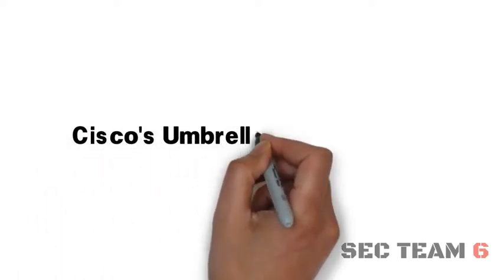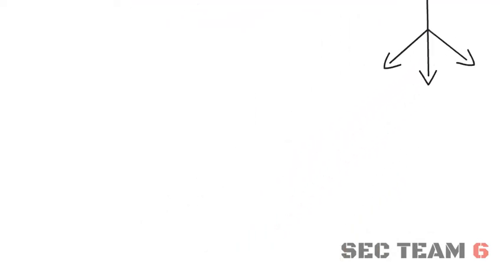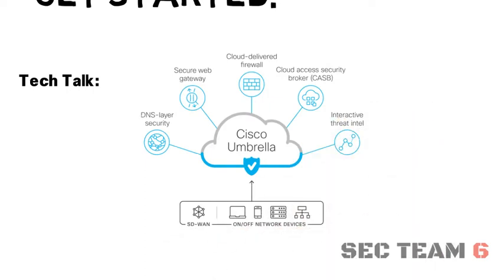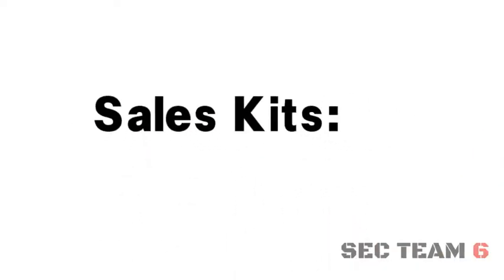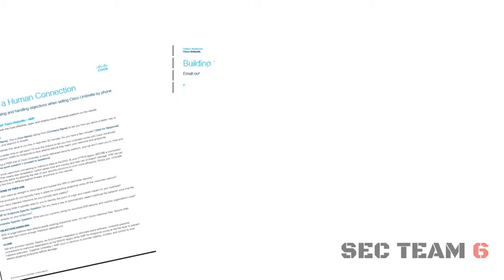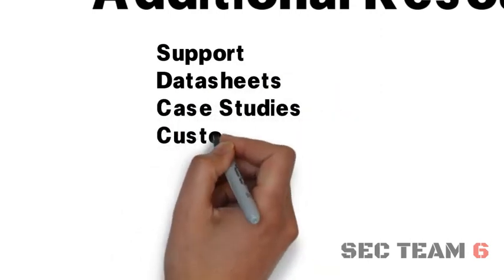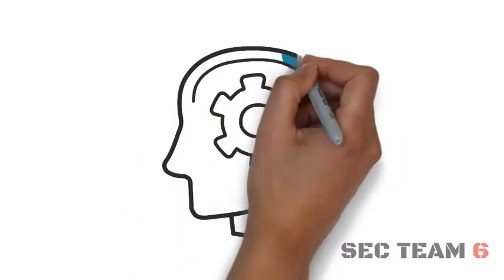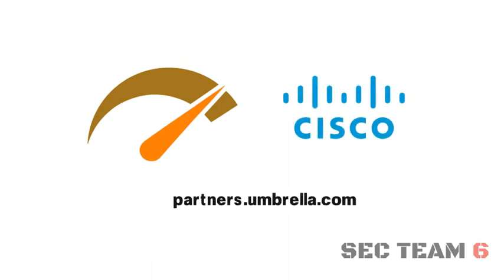Cisco Umbrella Partner Portal Tutorial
Take a tour of the Cisco Umbrella Partner Portal. New platform.  Easy to navigate. Learn more about the Cisco Umbrella Partner Program